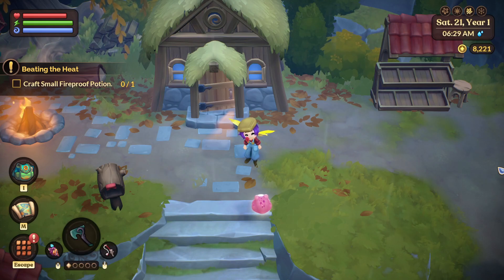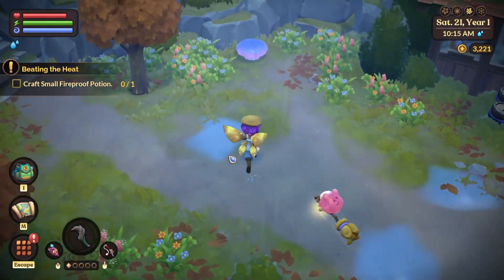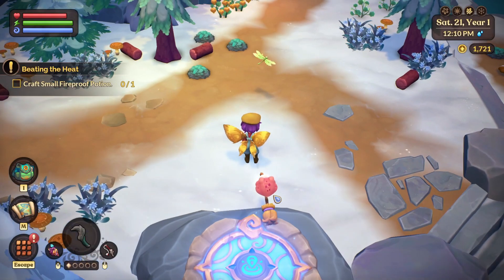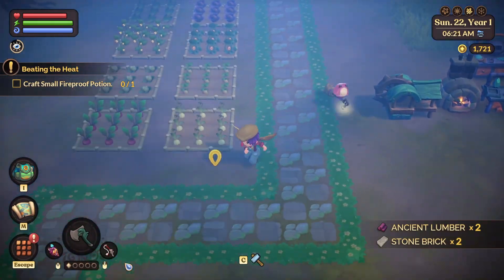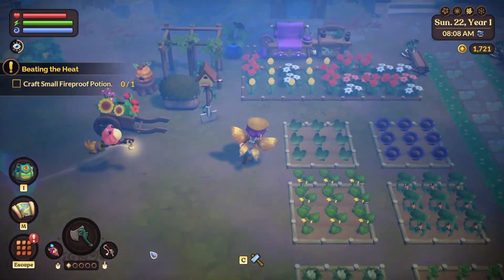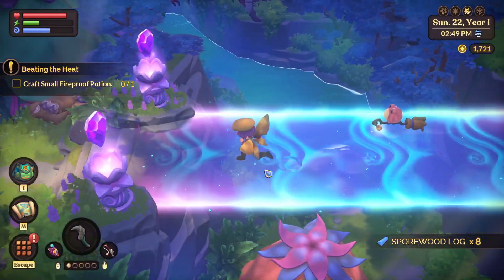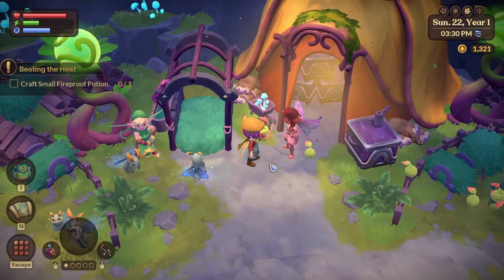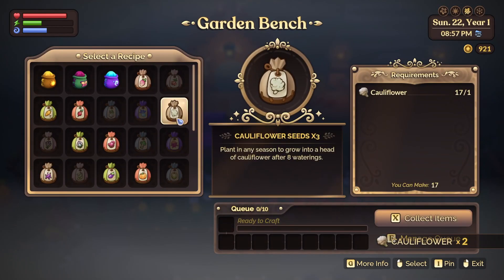Fae Farm EP. 44 | We got Lunen and Spriggan to live on Fae Acres!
▪️◾ Fae Farm ◾▪️
🔺 DEVELOPER: Phoenix Labs
🔺 PUBLISHER: Phoenix Labs

◾Escape to the magical life of your dreams in Fae Farm, a farm sim RPG for 1-4 players. Craft, cultivate, and decorate to grow your homestead, and use spells to explore the enchanted island of Azoria!